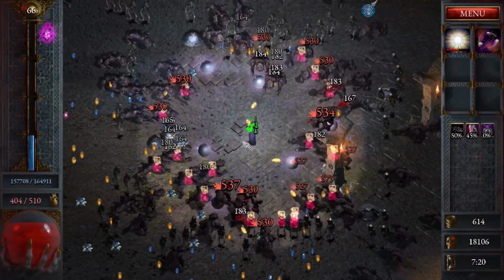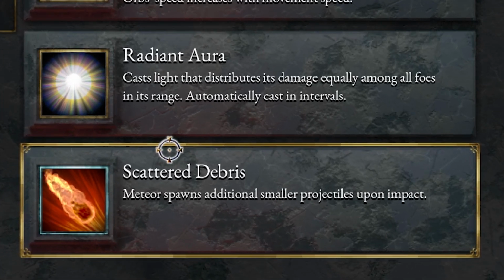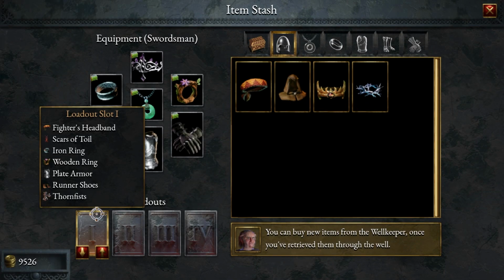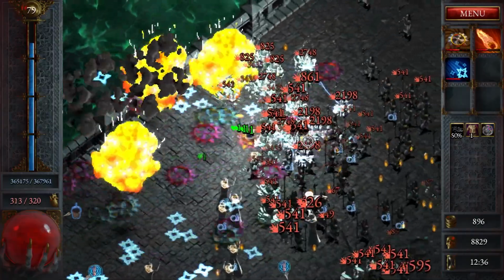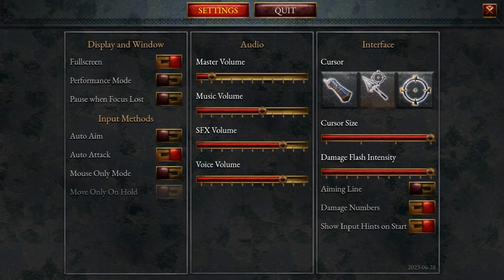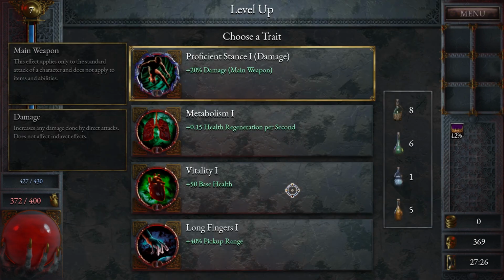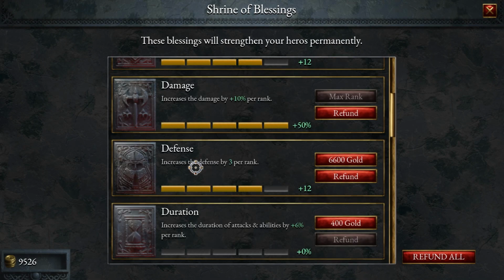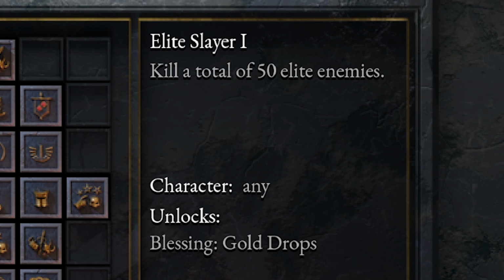10 Quick And Simple Tips For Halls of Torment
Here's 10 quick and simple tips to help you out in Halls of Torment. My progressions would have been both easier and better had I known these from the start.

0:00 Intro
0:03 Bloodtrails
0:24 Damage quests (Spellcaster's gloves)
1:04 Prioritize gear
1:31 Farming gear
1:59 Loadouts
2:22 Auto-aim for lords
2:44 Interface settings
3:10 Potions of Oblivion
3:47 Potion of Memory trick
4:20 Gold blessing